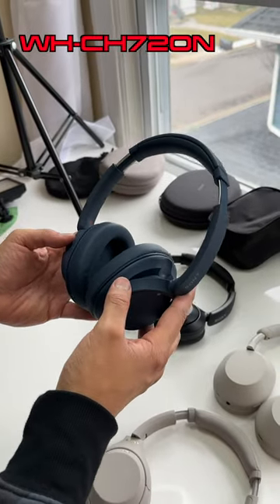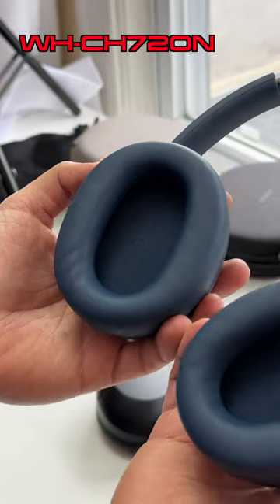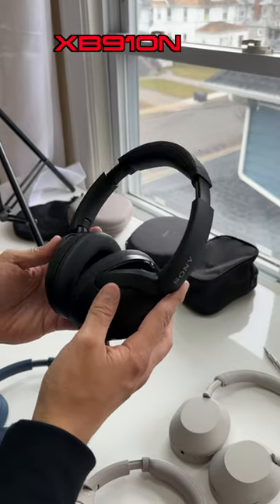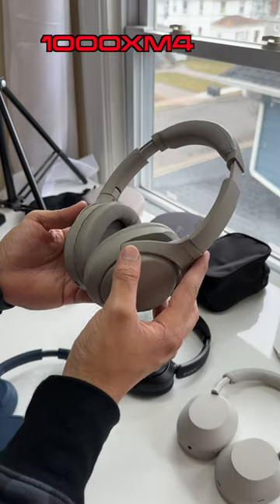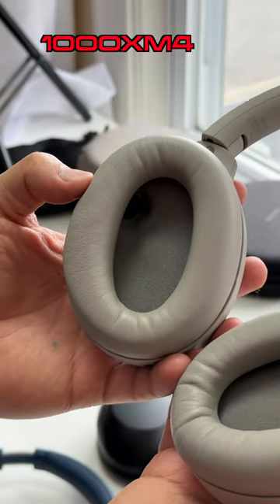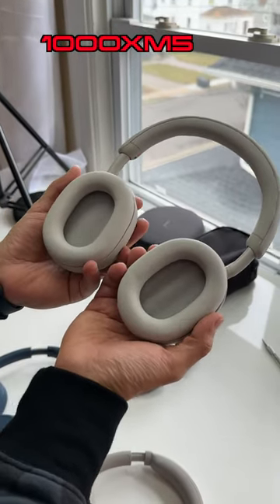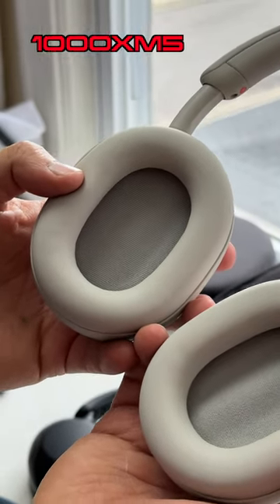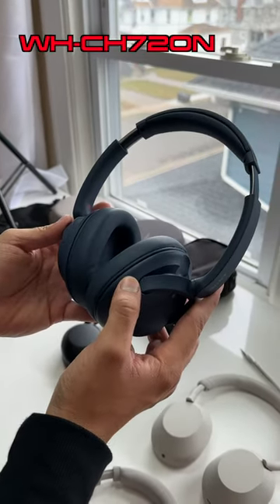Sony WH-CH720N Earpads Compared To Other Sony Headphones